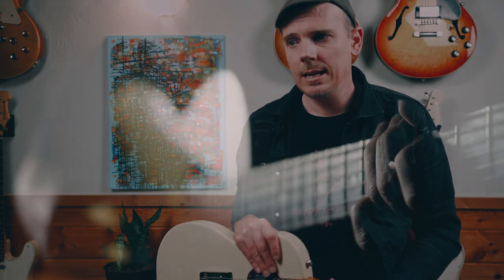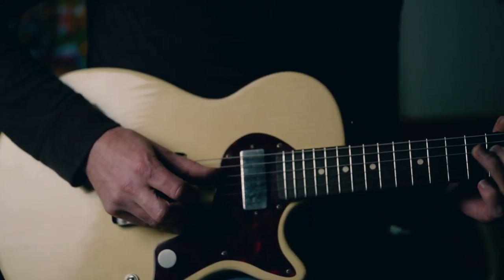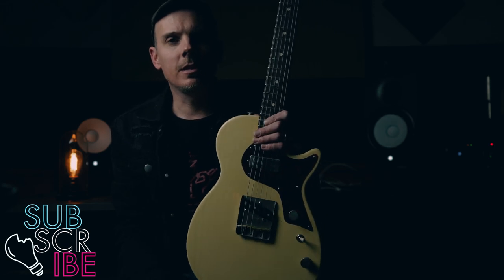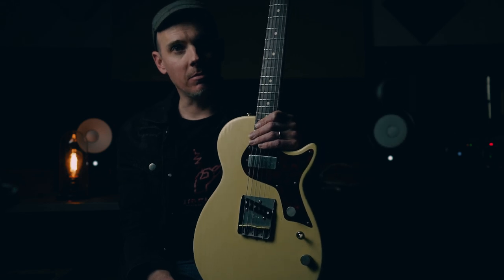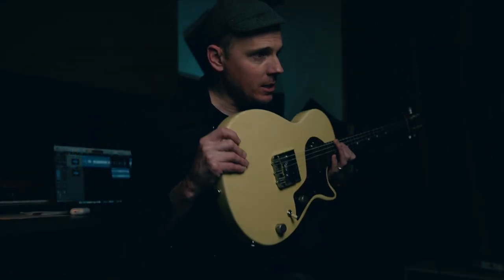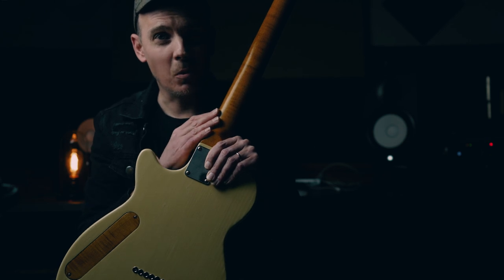Demos in the Dark // Bunting Guitars Alice // Guitar Review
I got myself a custom Bunting Guitar and I couldn't be happier! It's the perfect balance of warmth and twang and plays like a dream. See below for links and description!

Other Gear Used:
Paul Cochrane Timmy (if he has a website, I haven't found it!)

A number of years ago I tried my first Bunting Guitar at Chicago Music Exchange and I was in love right away. It was an Alice, which is a short scale LP Junior style guitar with a Telecaster bridge and pickup set. The warmth of the shortened scale wrestled with the twang of the Tele bridge. It was sweet and savory.

I'm thrilled to show off this guitar a little before I use it in future demos going forward!

0:00 Intro
0:30 Story Time With Ryan
2:33 In the Mix
4:49 Specs
7:16 Clean Sounds
10:07 Dirty Sounds
12:34 Fuzz Sounds
13:59 Closing Thoughts